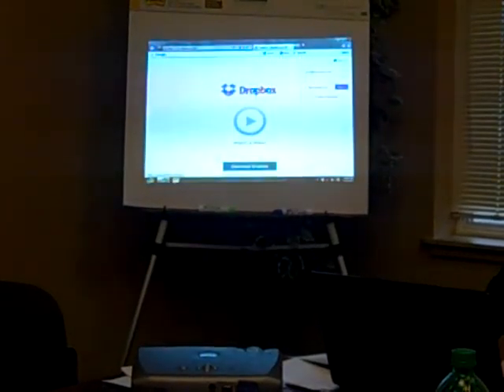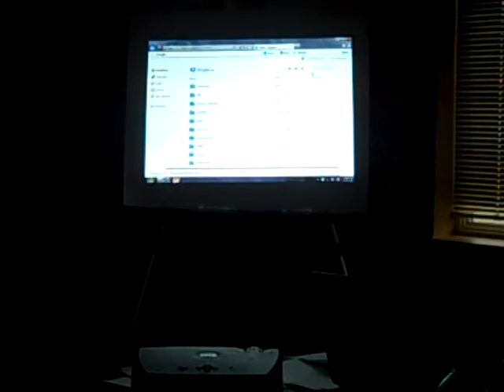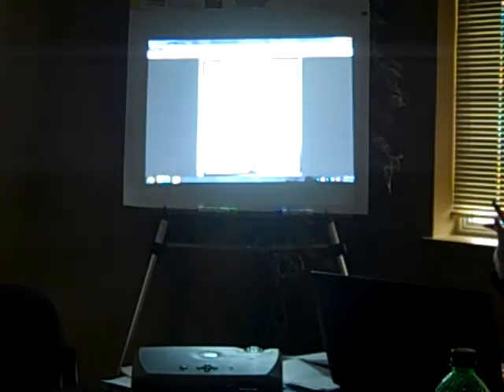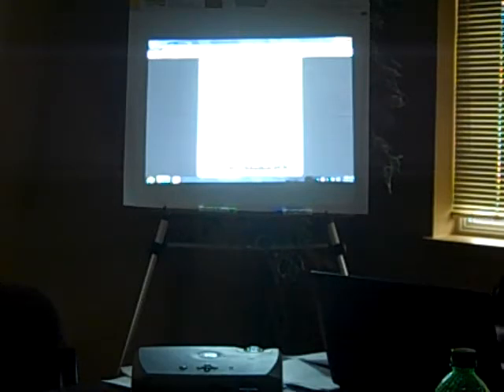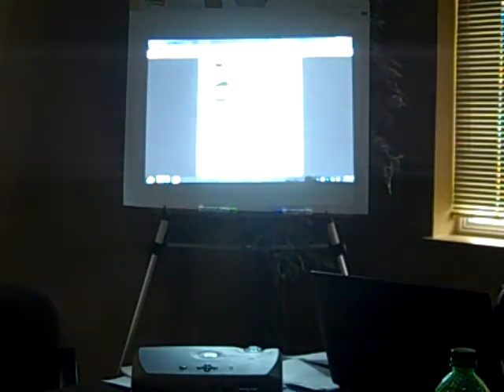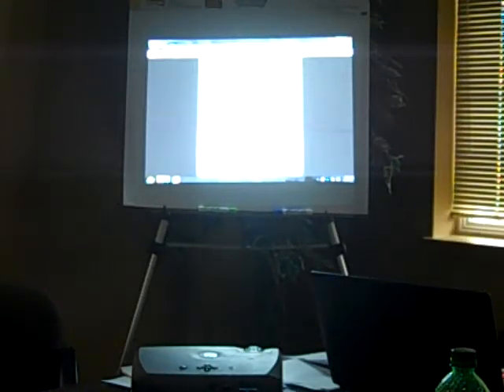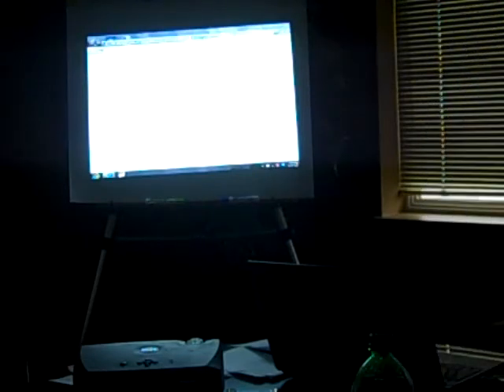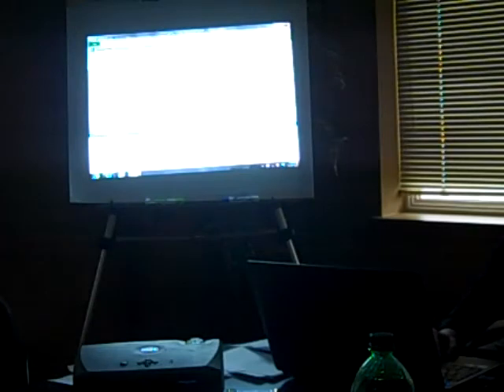Assistant Orientation - Courtney Hahn, Part 2